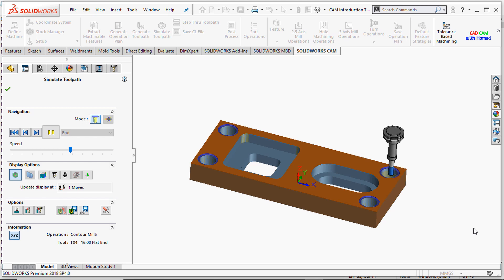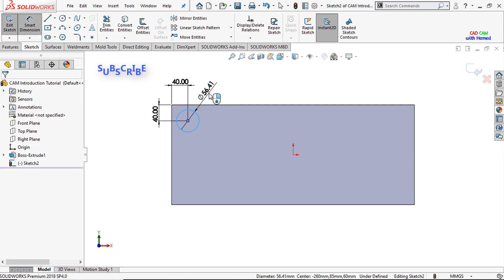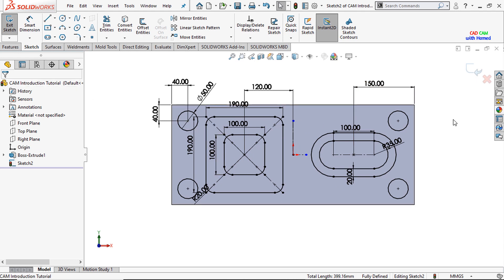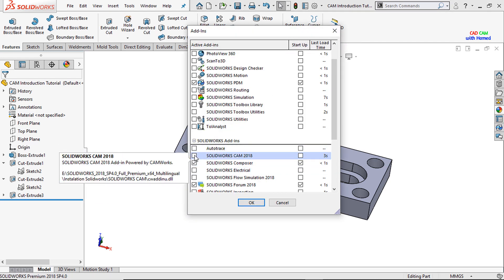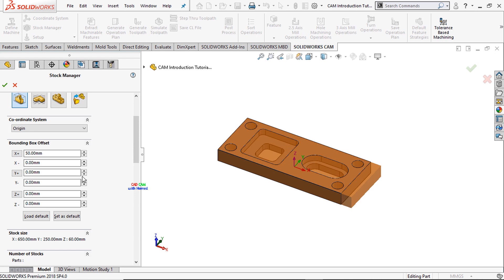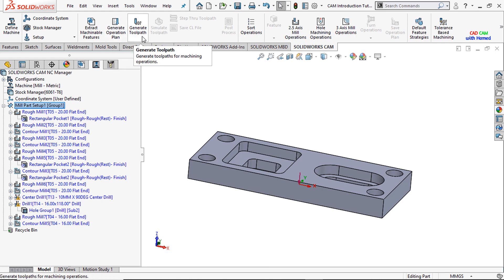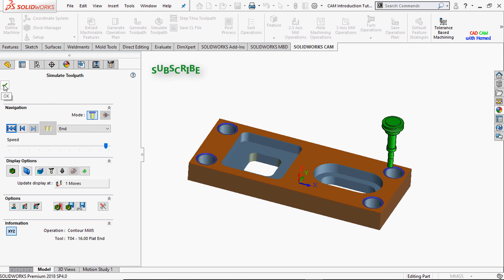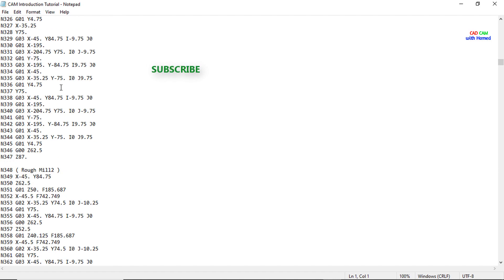Complete SolidWorks CAM Introduction Tutorial 1 Mill Operation | SolidWorks CAM for Beginners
Hi Everyone!

Learn complete AutoCAD, SolidWorks and AutoCAD Mechanical for FREE. These tutorials are suitable for beginners, intermediate & advanced users and are useful to Mechanical, Civil and Architecture. Main topics are AutoCAD 3D House Modeling Tutorial and SolidWorks Tutorial for Beginners. Our vision is to teach all CAD, CAM, Visualization software for FREE. ________________________________________________________________¬¬¬¬¬¬¬¬¬¬¬¬¬¬¬¬¬¬¬¬¬¬¬¬¬¬¬¬¬¬¬¬¬¬¬¬¬¬¬¬¬¬-______________________________
 In this SolidWorks Basics to Advanced Level Tutorial series, we will learn complete SolidWorks software step by step from start. In this SolidWorks tutorial for beginner’s, we will learn about Complete SolidWorks CAM Introduction Tutorial 1 Mill Operation
The basic commands that are discussed here are:

Creation of Model
SolidWorks CAM Add-in
Define Machine
Coordinate System
Stock Manager
Mill Setup
Extract Machinable Feature
Generate Operation Plan
Generate Toolpath
Simulate Toolpath
Save CL File
Cutting tool Path travel Location
Post Process Or Generate G-Code

SolidWorks exercises for beginners
Bottle Design
Easy Way to Design Bottle in SolidWorks
Bottle Design Tutorial for Beginners
Bottle design in SolidWorks